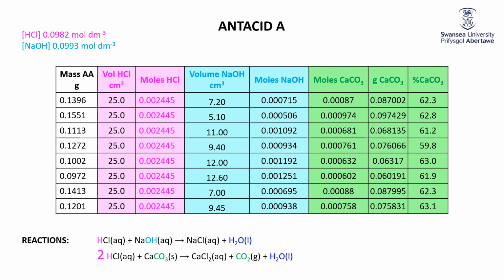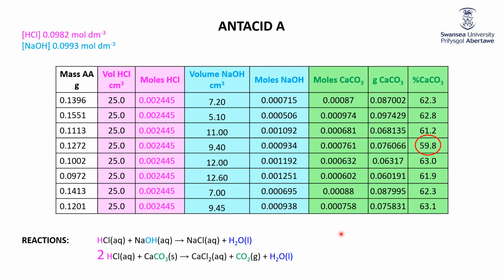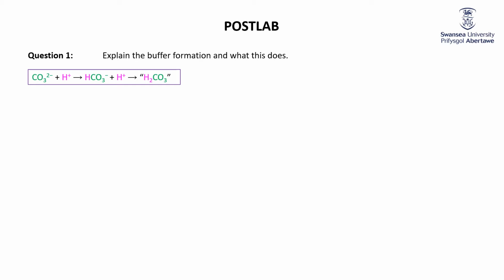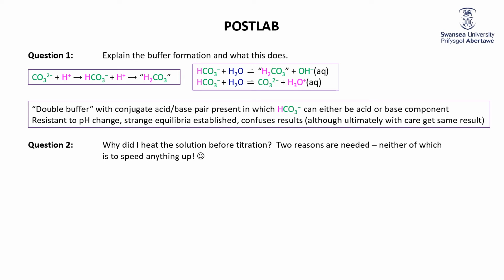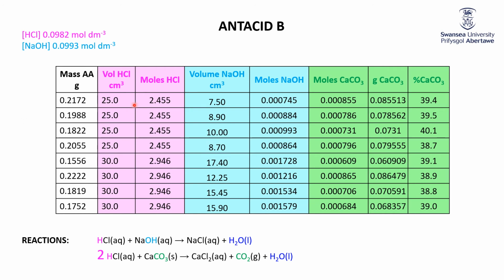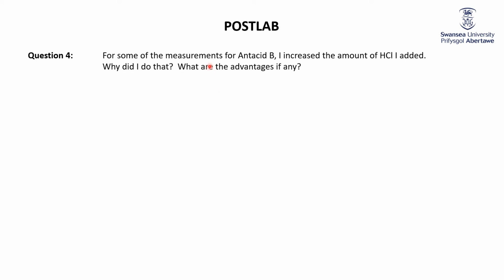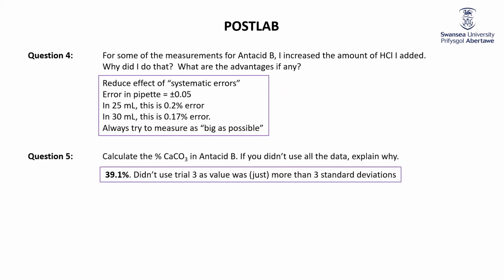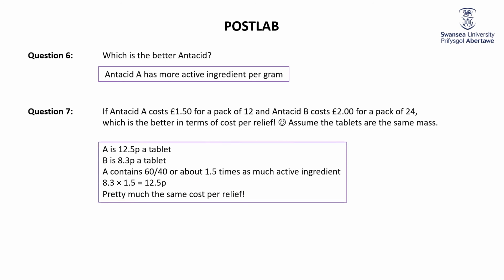Back Titration Postlab Answers